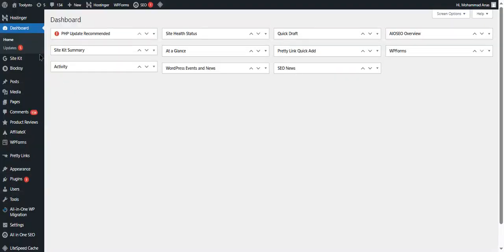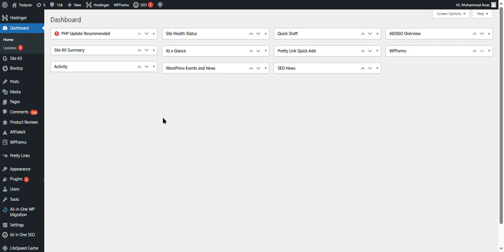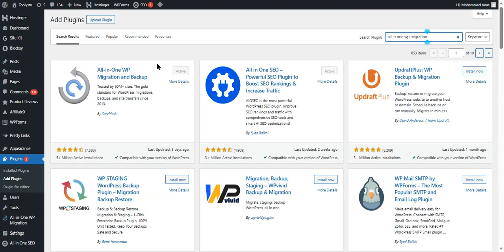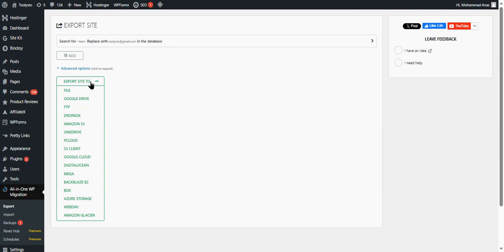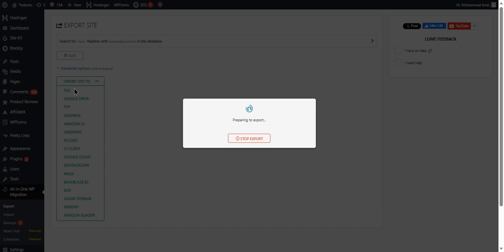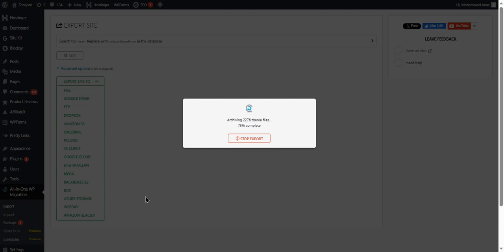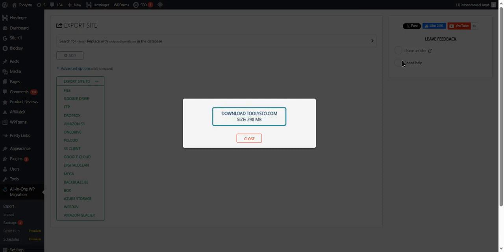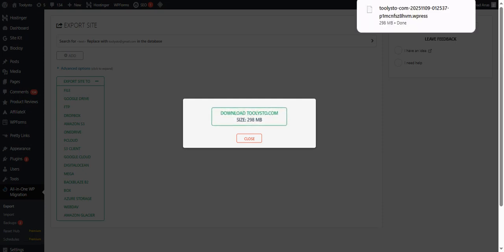How to Backup a WordPress site in just 2 minutes (2026)